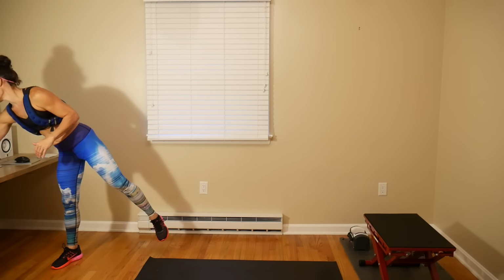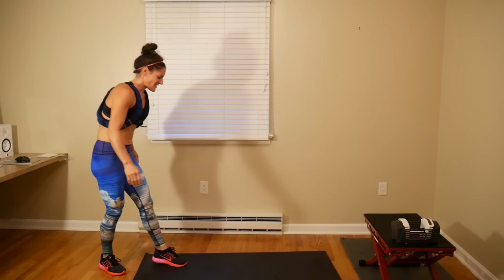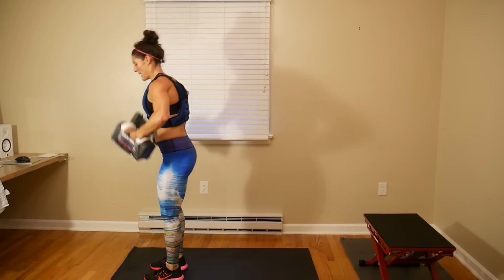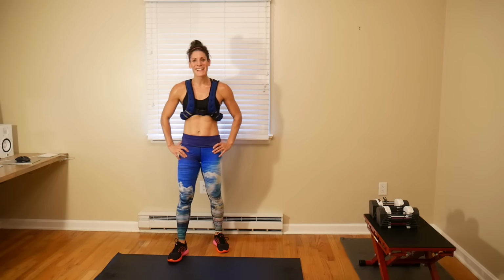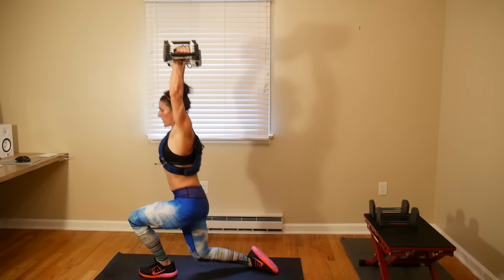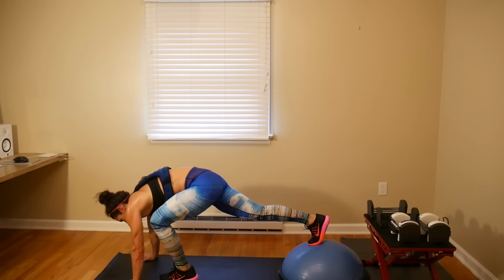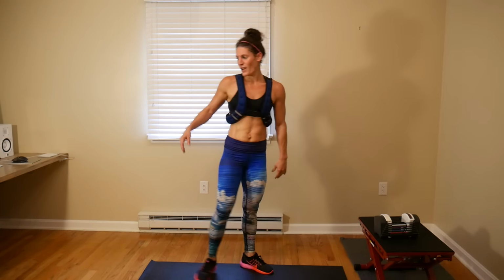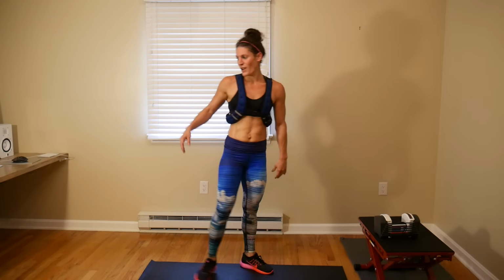2000 subs=4000 sec of Happiness by Daniela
16” elv
Heavy, med, and light weights
Part 1:
Cardio and strength mix, 50:10, do each pair 2x =20 mins

Pair 1:
1. Step-up to rev lunge and lateral raise (switch legs 2nd round)
2. 3 squat jacks to plank jack pushup
Pair 2:
1. SL deadlift to row+ knee up bi curl + press (switch legs 2nd round)
2. 5 squat pulses to 180 tuck jump
Pair 3:
1. Skull crusher with butterfly bridge
2. Tricep pushup burpee with 3 second hold
Pair 4:
1. Sumo squat to wide deadlift
2. 4 tornado switch lunges + 4 oblique plank hops

Pair 5:
1. Clean and press to curtsy lunge
2. 4 switch lunges to 3 lizard hops

Part 2: Cardio circuit 10 moves 30 sec each no rest 2x through
1. squat jacks
2. squat jumps
3. toe touch jacks
4. mtn climbers
5. yoga pushups
6. groiners
7. squat pulses
8. touchdowns
9. high knee toe taps (star jumps)
10. elbow plank holds

Part 3: 10 minute strength AMRAP: Start with 1 rep of each move, then 2, then 3  and so on until 10 minutes are up.
1. Squat
2. Manmaker
3. Surrenders
4. Rev lunge with hammer curl
5. SL deadlift with upright row

Part 4: 10 minute Bulgarian madness, 5 moves 50:10, Do all 5 moves on one leg then repeat on the other leg.
1. Bulgarians
2. Bulgarian DL
3. Bulgarian pulses
4. Bulgarian hop to SL pushup
5. Bulgarian holds

Part 5: Upper body 5 moves 50:10 2x 10 mins
1. SA and SL rows using elv(Arm circles fwd)
2. SA and SL rows using elv (Arm circles back)
3. Tricep pulse pushup
4. Pushup to rev commando onto elv
5. Black fly burpee
Part 6: 5 min cardio burnout, 5 moves 60 sec each
1. 3 switch foot mtn climbers
2. vertical frog hop to plank hop
3. flying leg pushup
4. elbow plank jacks
5. high knees

Part 7: 2 min burpee finisher
Diamond pushup to a box jump, then 2 diamond pushups to 2 box jumps and so on until 2 minutes are up.